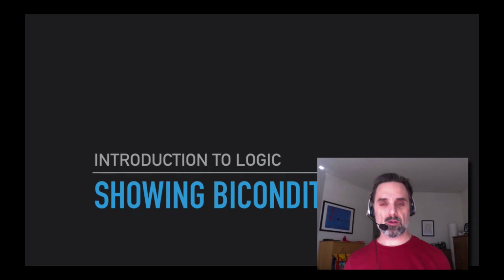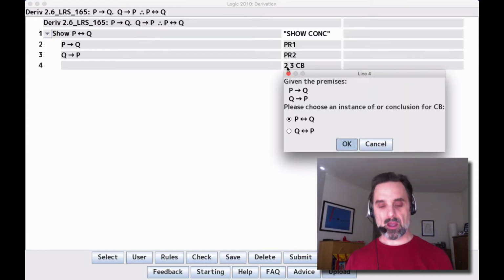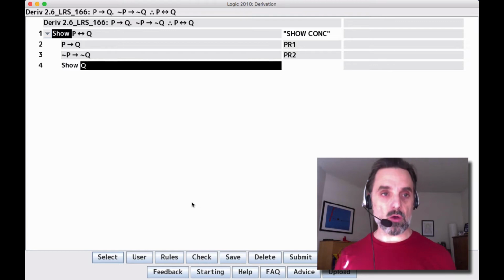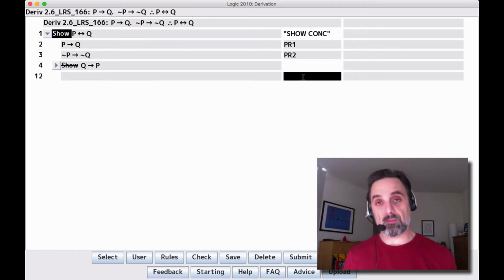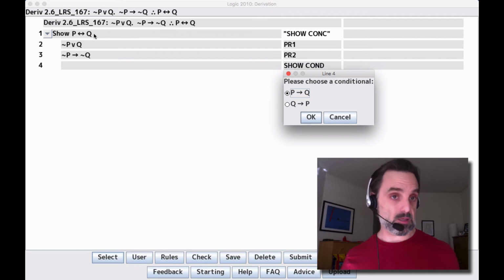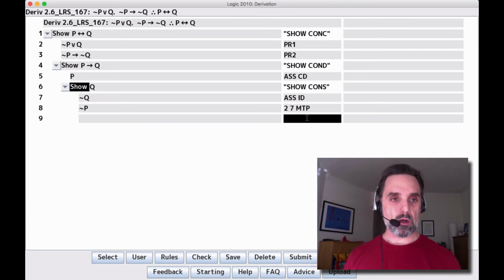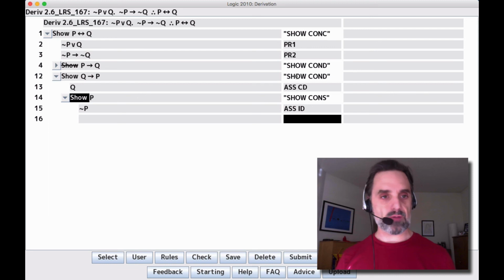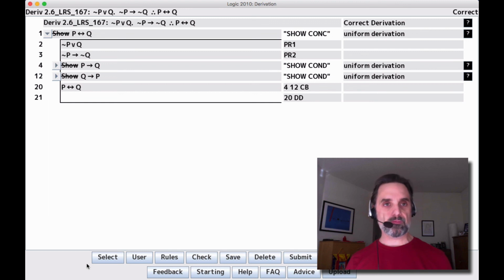Showing Biconditionals Part 1